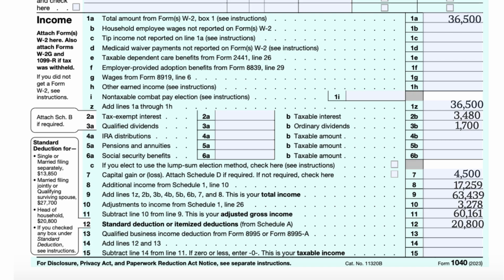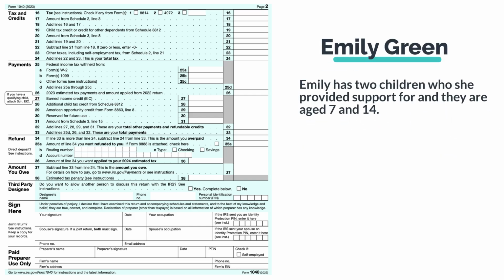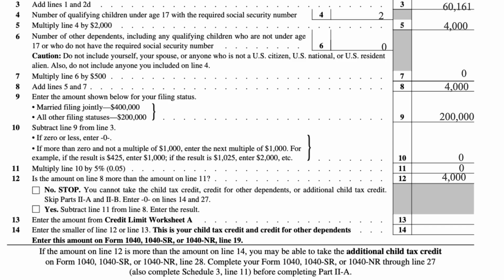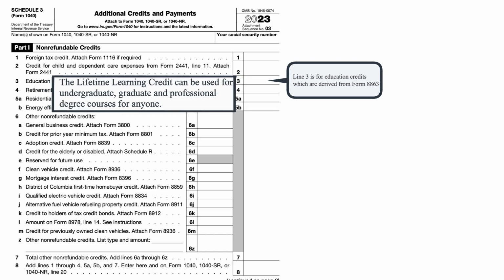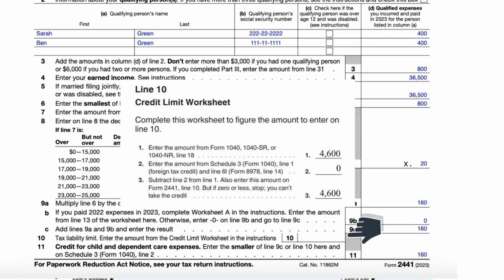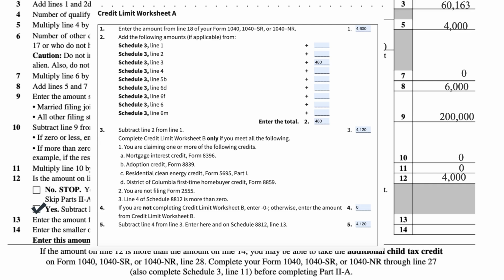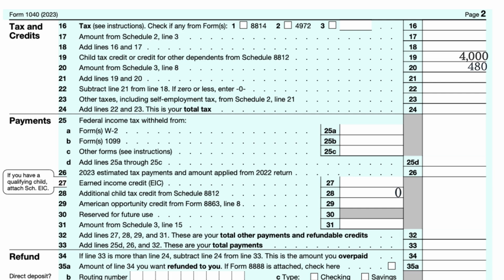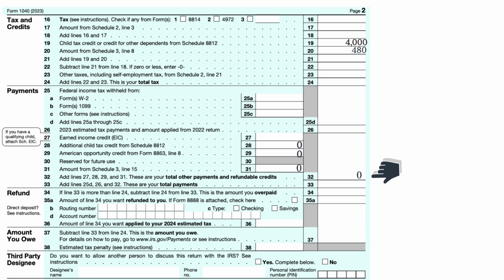How to Take Refundable and Nonrefundable Tax Credits on Form 1040 - 2023 Tax Returns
In this video you will learn how to take refundable and nonrefundable tax credits (Child Tax Credit, Earned Income Credit, Child and Dependent Care Credit etc.) for 2023 tax returns filed in 2024.